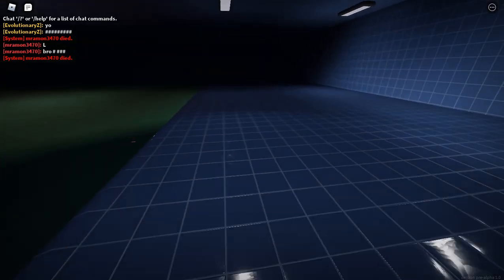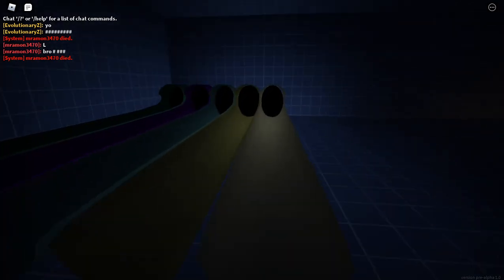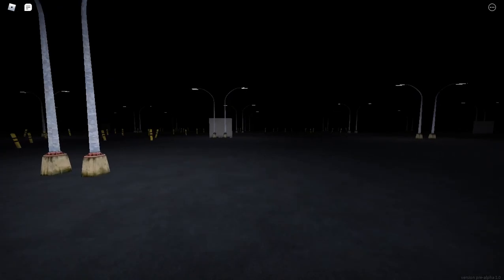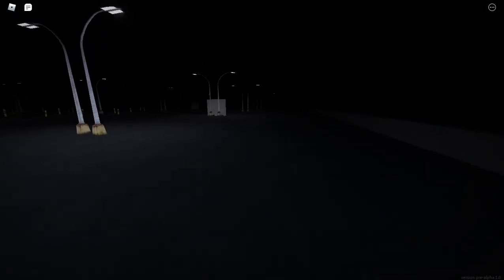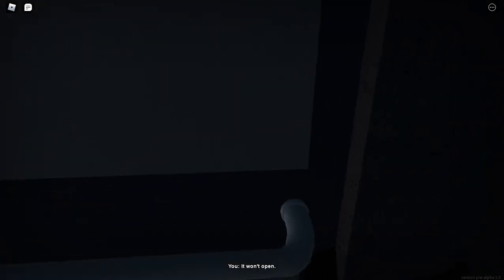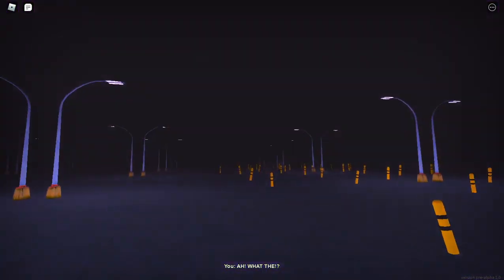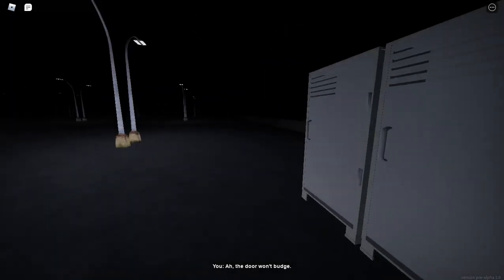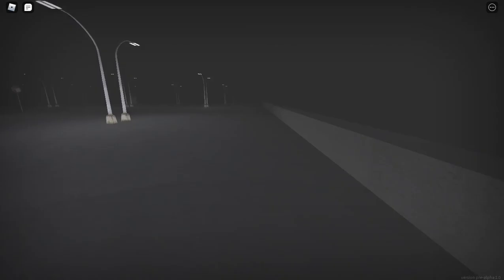Apeirophobia Level 9/10 Walkthrough + Tips and Tricks!